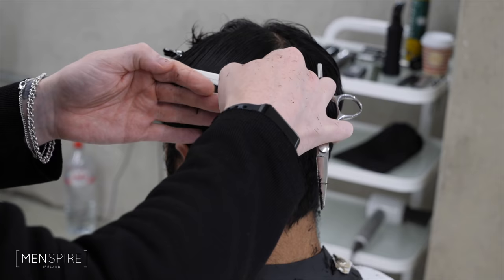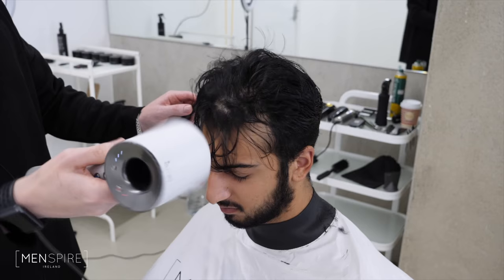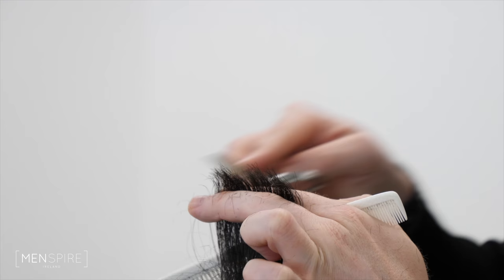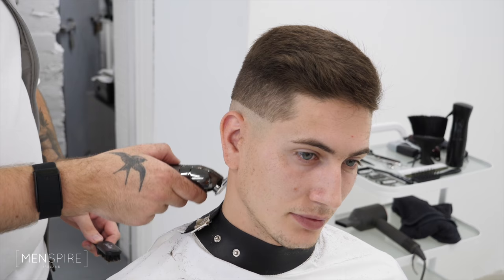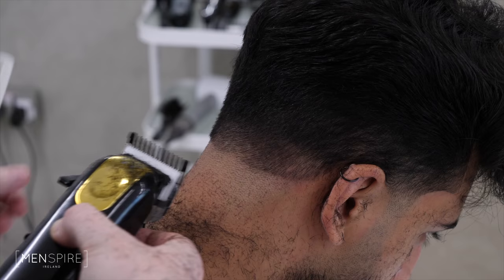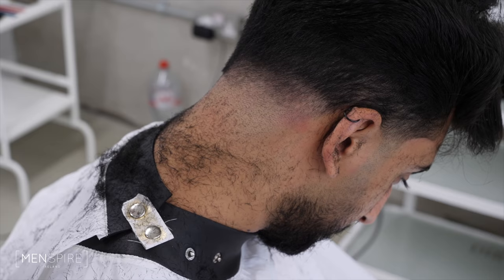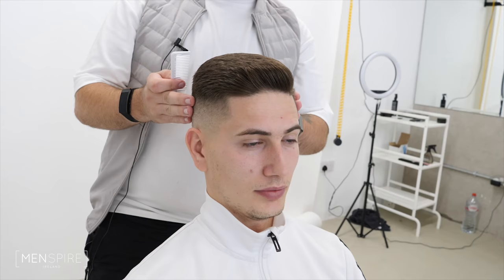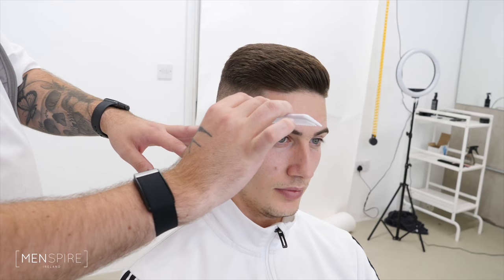BEST Techniques For Fading DENSE Hair in 2021 | MENSPIRE Ireland | Demos #7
This week Patrick Shows us how to cut a mid length Slickback with a Skin Taper, Whilst Adam shows us how to use the clipper when approaching a fade on dense hair.

Adam also gives a really in depth breakdown of the guard skipping technique for how to fade.

enjoy this weeks video guys !

Welcome to MENSPIRE Academy Ireland's Weekly Barbering Tutorials.

Our aim is to help Barbers and Hairdressers access technical information easier, As an industry we owe it to our clients to be as up to date, From a Technical and Fashionable sense.

As a company we have been educating barbers and hairdressers globally for the last 8 years, With this experience we have created a fusion of Modern Barbering and Contemporary Hairdressing, This Blends the Technical side of Hairdressing with the Precision side of Barbering.